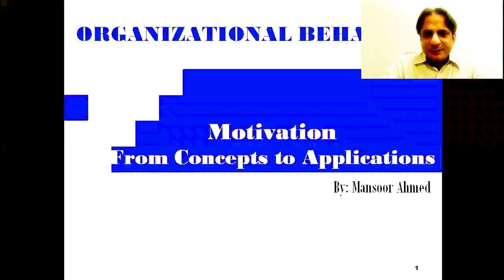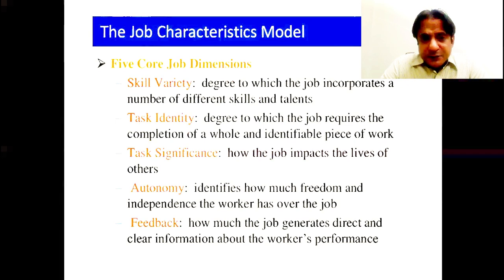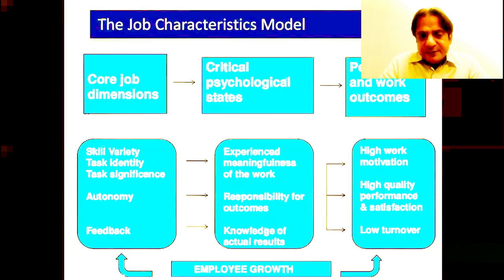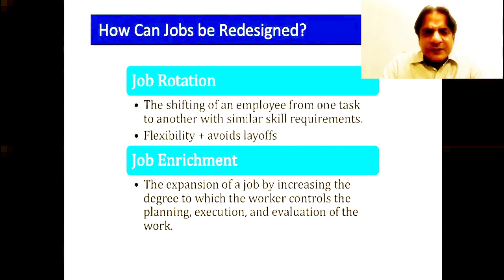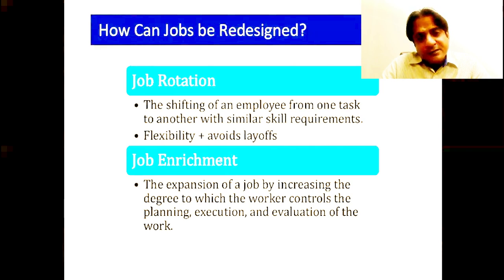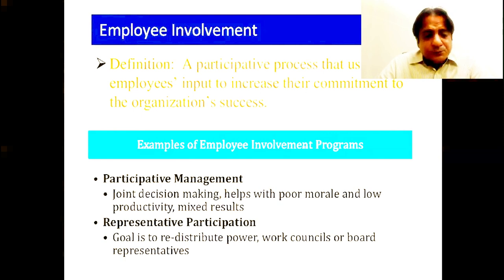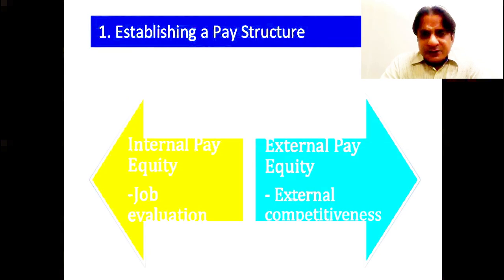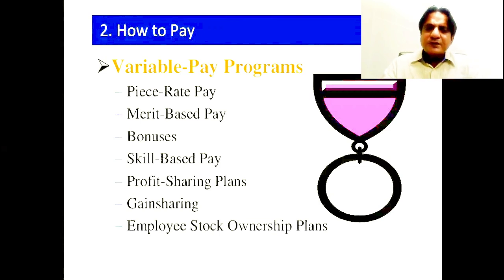Motivation: From Concepts to Application | Organizational Behavior | By: Mansoor Ahmed